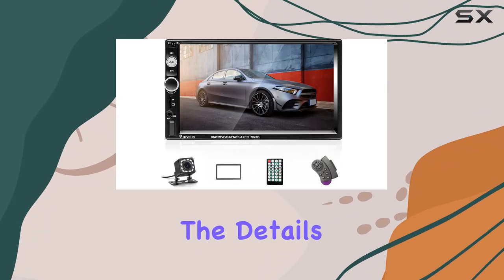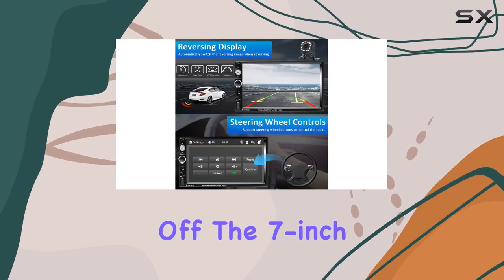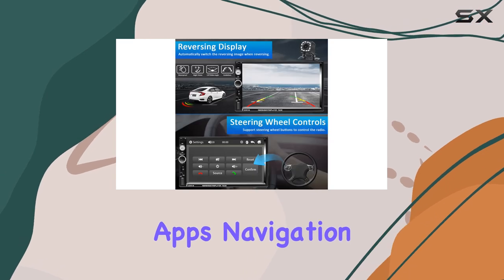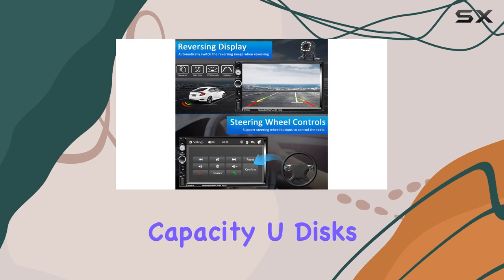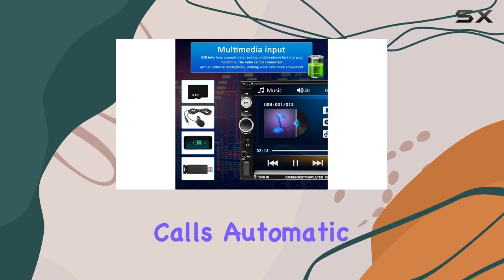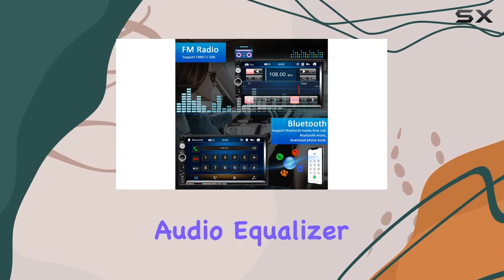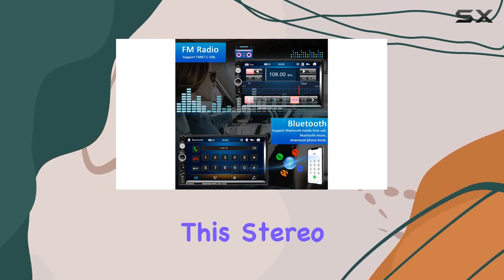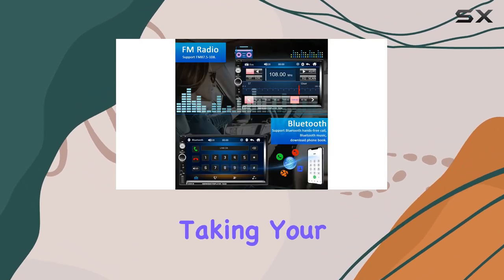Double Din Car Stereo FM Receiver 7" Touch Screen Radio - Is This the Best Budget Friendly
0:00 Intro
0:06 Review

Things that we mentioned in this video:
Double Din Car Stereo : B08RN88DJ9